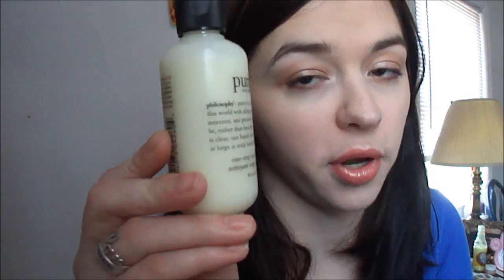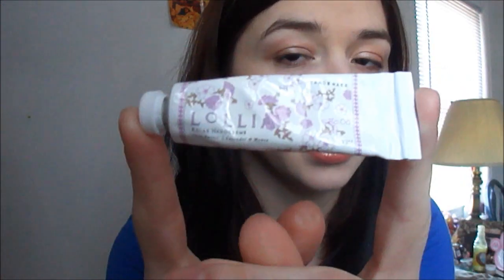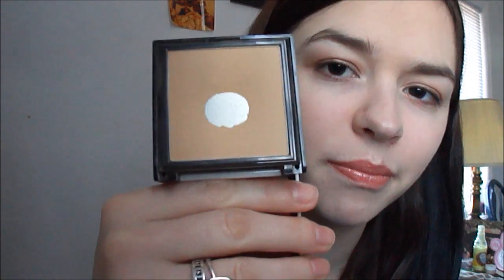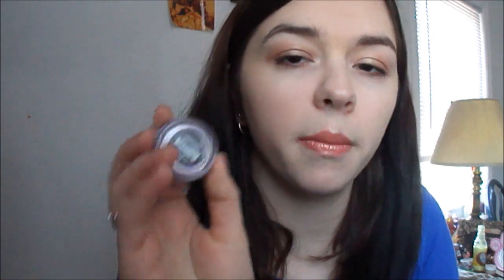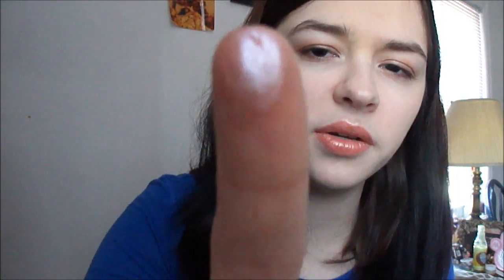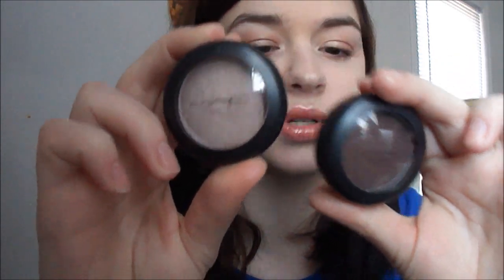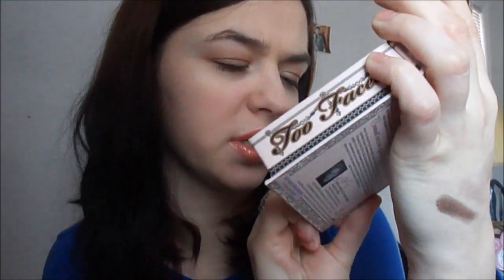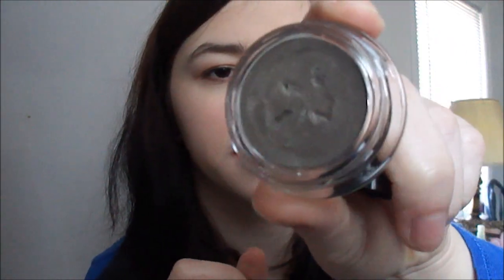February Favorites 2011!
PRODUCTS MENTIONED:
Philosophy Purity Made Simple
Lollia Relax Hand Cream
Benefit Hello Flawless
BareMinerals Bare Skin Eyeshadow
MAC Vanilla Pigment
MAC Prance & Centre Stage Mega Metal Eyeshadow
Too Faced Birthday Suit Eyeshadow (from the Naked Eye Palette)
Benefit Skinny Jeans Creaseless Cream Eyeshadow/Liner
MAC Pearl Cream Color Base
Philosophy Bubblegum Lollipop Lipshine
MAC Devilishly Stylish Lipglass
MAC Ethereal Lipglass
MAC The Faerie Glen Lipstick
MAC Victorian Lipstick
MAC High Tea Lipstick
Some freakin' Crown brush that isn't labelled.
MAC 217 Brush
Marc Jacobs Daisy Perfume